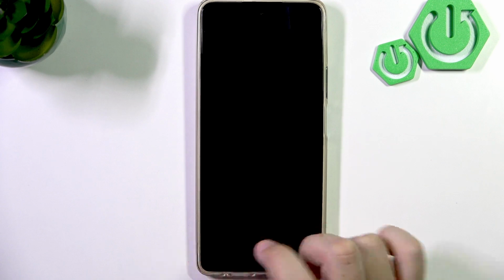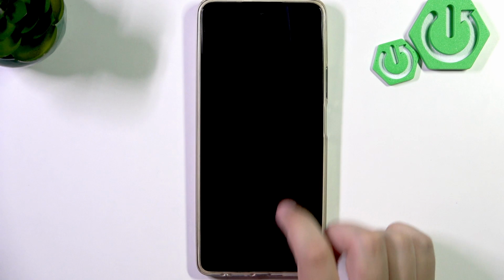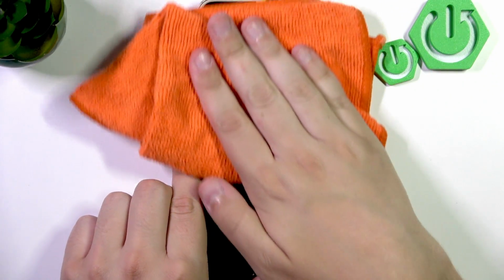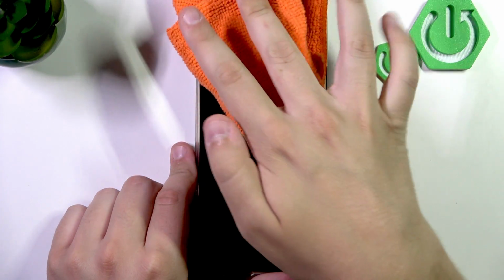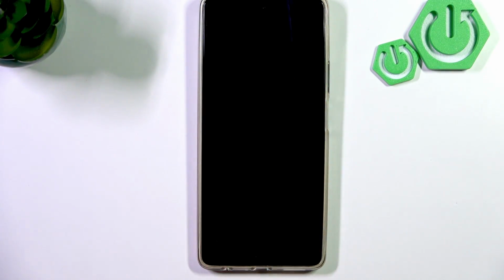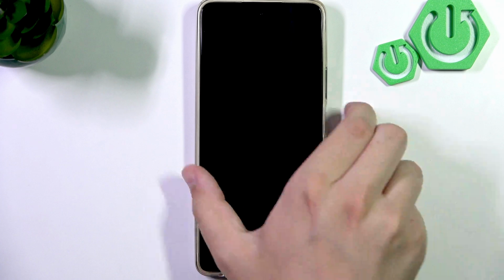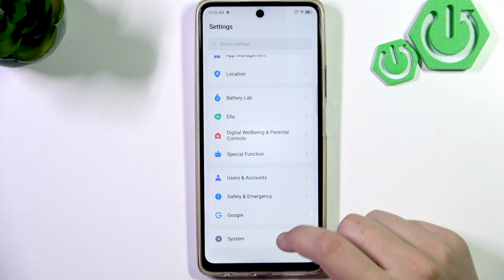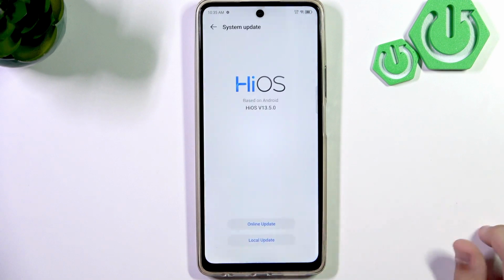TECNO Spark 20 Pro – How to Fix Ghost Touch Problem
If your TECNO Spark 20 Pro is experiencing ghost touch issues, this video will help you solve the problem step by step. Ghost touch can make your phone act on its own, opening apps or typing without your input. In this guide, we’ll show you how to check your screen protector and case, clean your display properly, and update your Android system to fix ghost touch on the TECNO Spark 20 Pro. These simple solutions can help you get your phone working smoothly again and prevent unwanted screen actions. Follow along to troubleshoot and fix ghost touch problems on your TECNO Spark 20 Pro easily.

How to fix ghost touch problem on TECNO Spark 20 Pro?
How to stop random screen touches on TECNO Spark 20 Pro?
How to update TECNO Spark 20 Pro to fix ghost touch issues?

0:00 Introduction
0:08 Remove non-original screen protector or case
0:25 Test with and without accessories
0:47 Clean the screen
1:07 Update Android system
1:32 Final tips